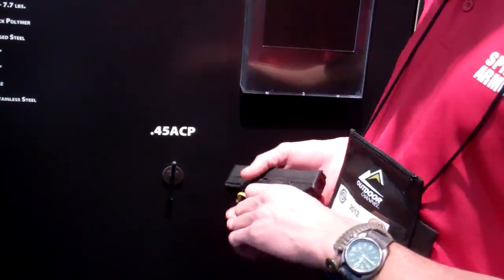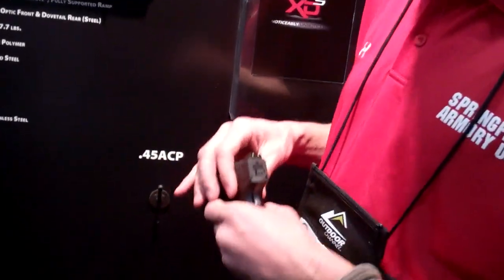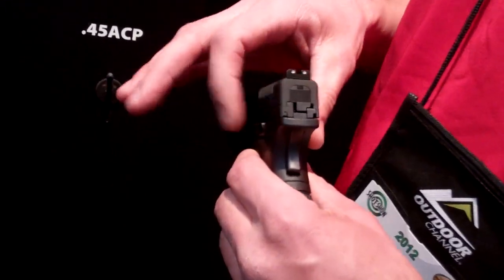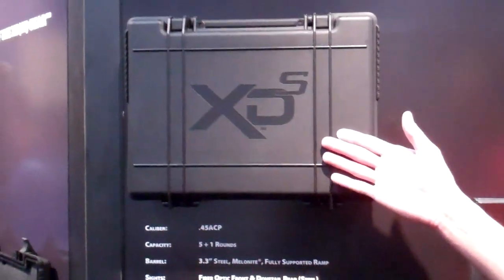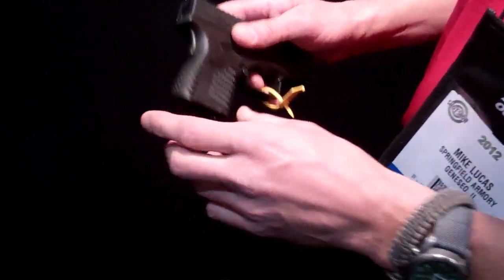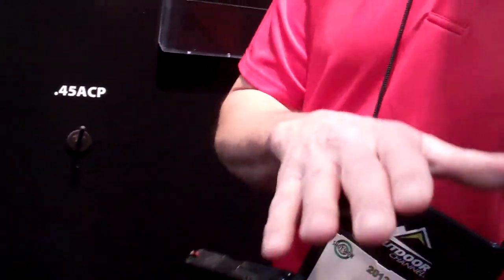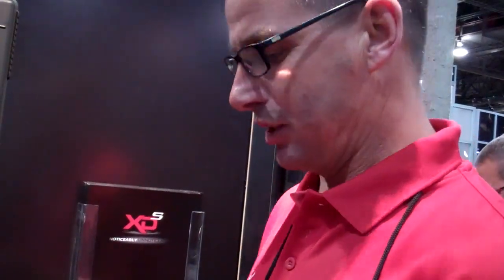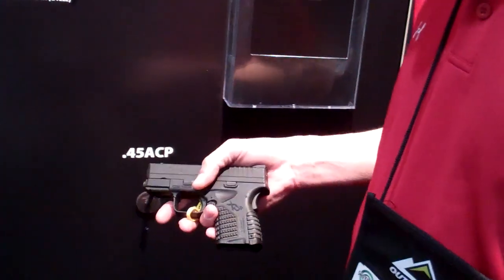SHOT Show 2012 Springfield Armory XDs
Quick look at the Springfield Armory XDs, single stack .45